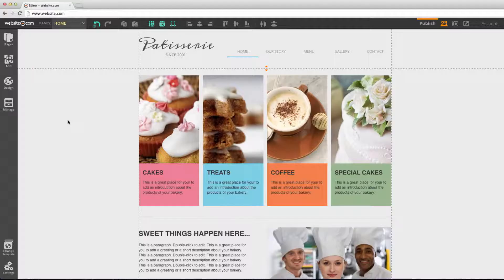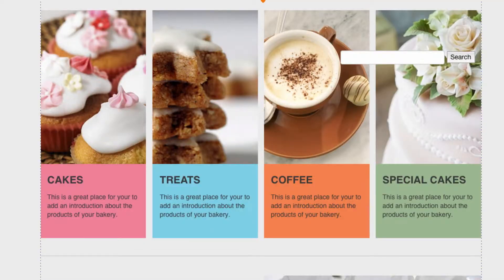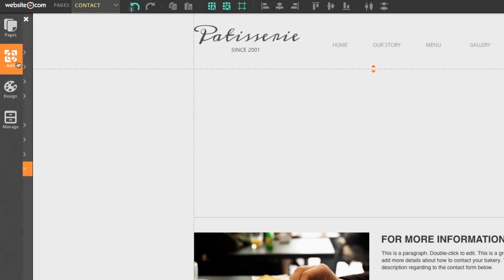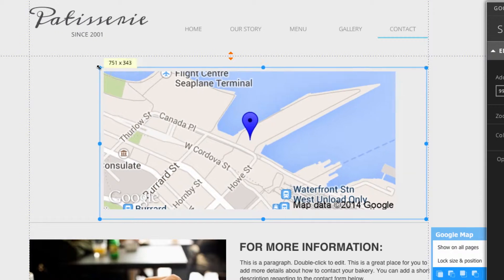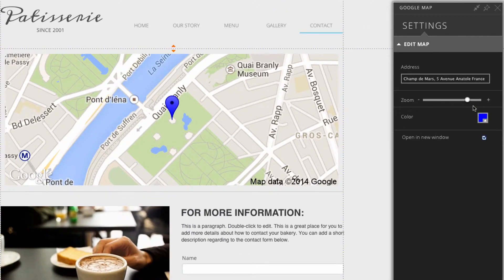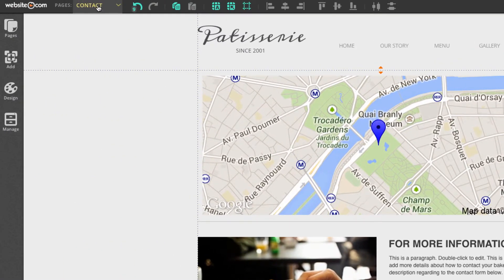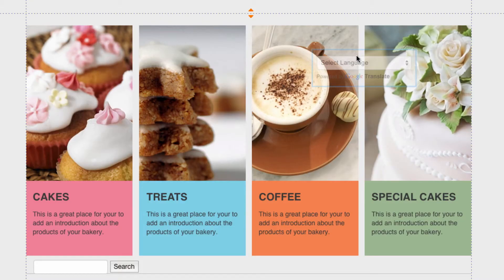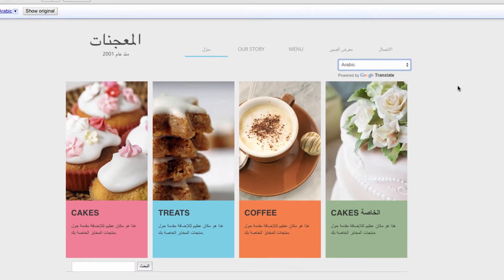Web Apps: Adding Search Box, Map, and Translator to Your Website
With Website.com, you can easily create any website you want with powerful apps and features, such as eCommerce apps, social media share buttons, image galleries, blogs, and much more. In this video, we're going to showcase how to add Search Box, Map, and Translator to your Website.

Build your website in 3 easy steps:

1. Select template
2. Customize
3. Click "Publish"